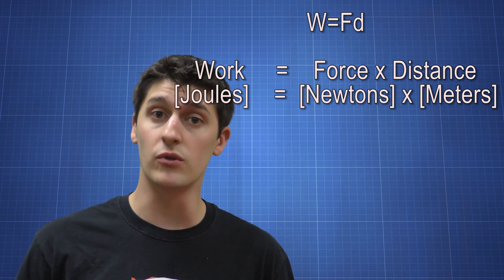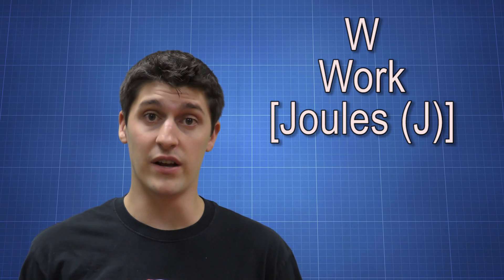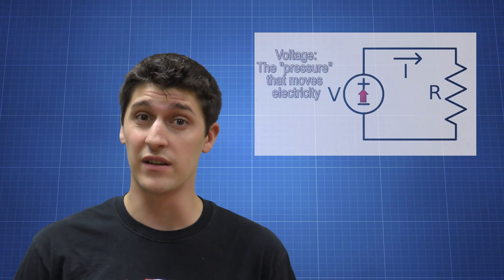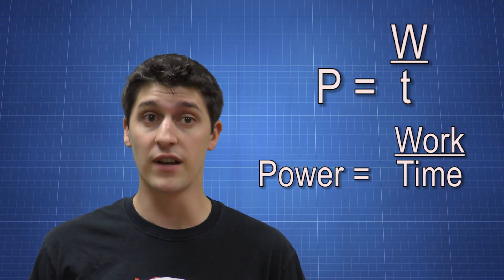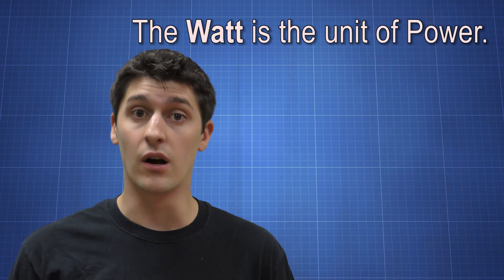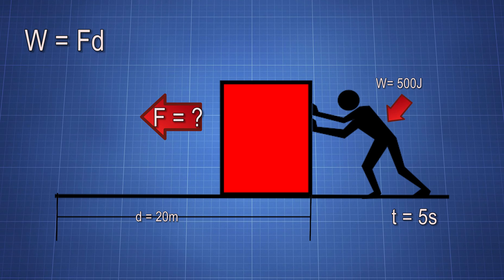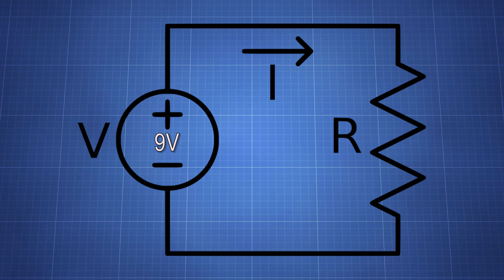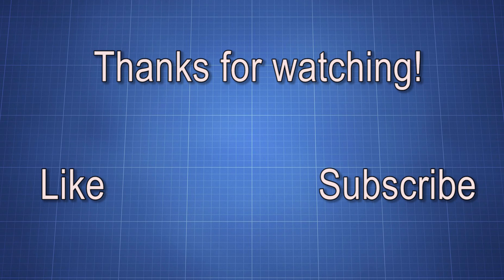Electricity: Work and Power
Energy is what makes a circuit work, so we need a way of relating energy to circuits. That's where work and power come in! Let's check out the math.